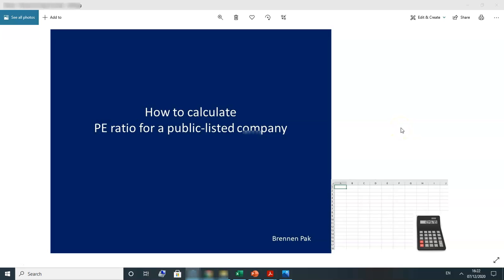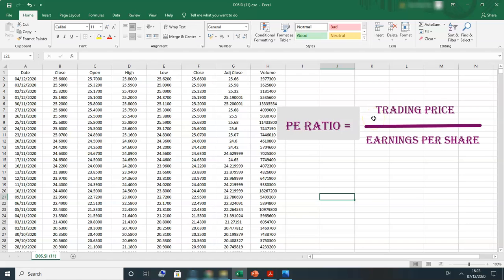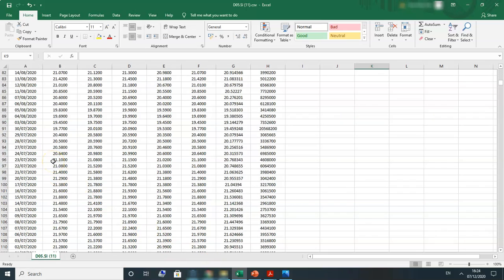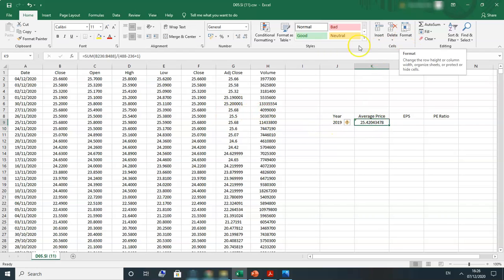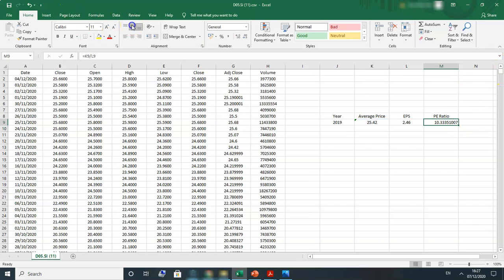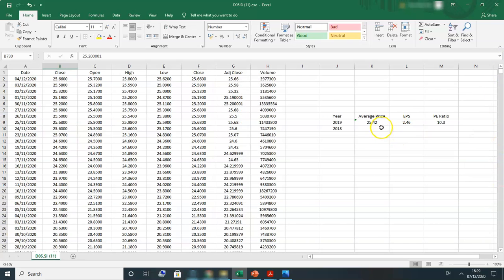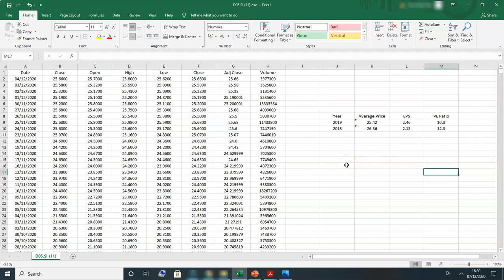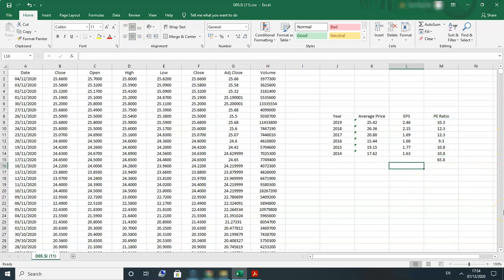How to calculate the PE ratio for a public listed company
This video illustrates how to calculate the historical PE ratio of a company year-on-year. Historical PE ratio is useful when we want to compare the newly calculated PE with historical PE for us to decide if the current stock price that we used to derive the new PE is high or low against its historical data.